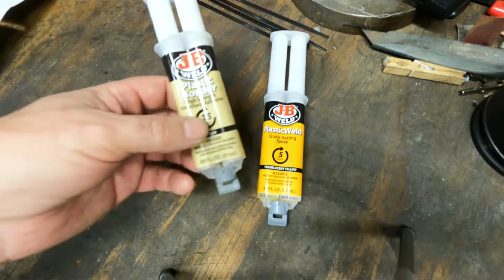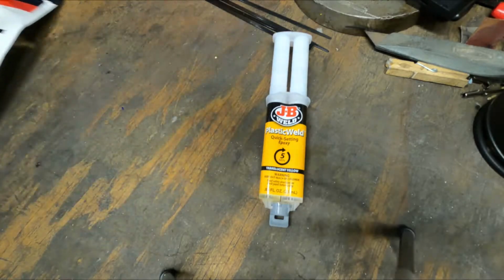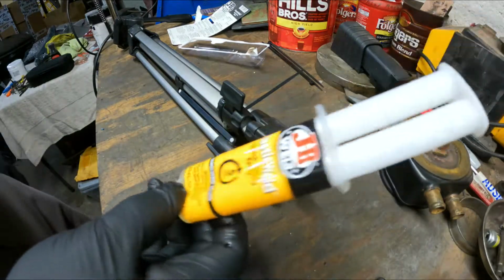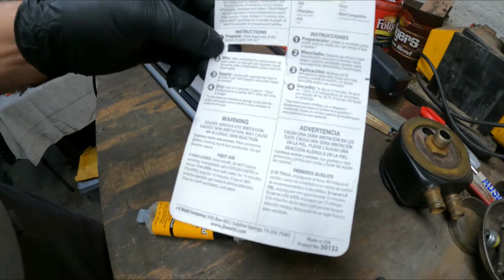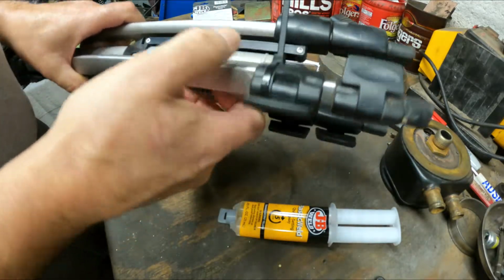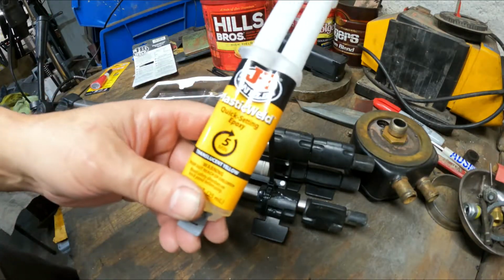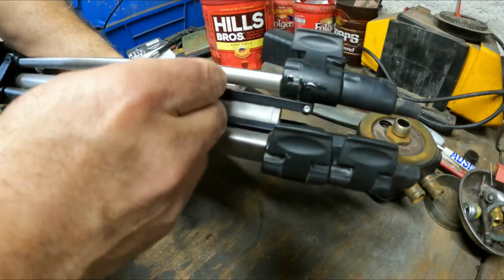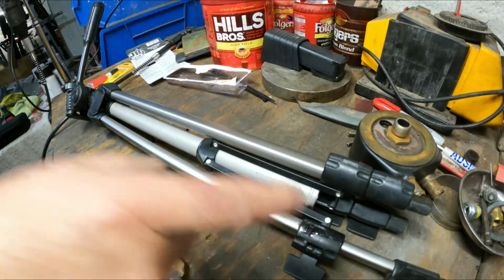J-B WELD Plastic Weld Review 🤔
I share my experience using J-B WELD Plastic Weld Quick Setting 5 minute epoxy.